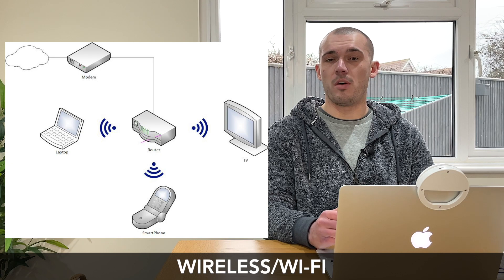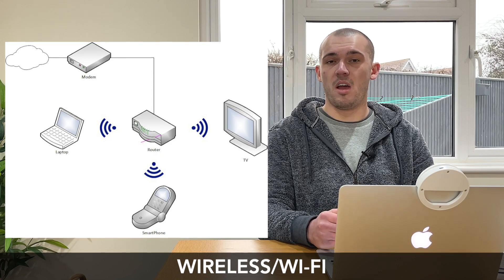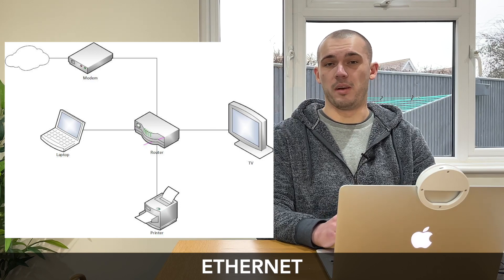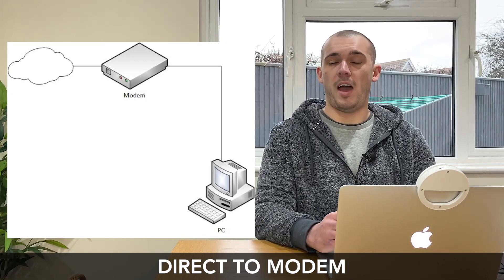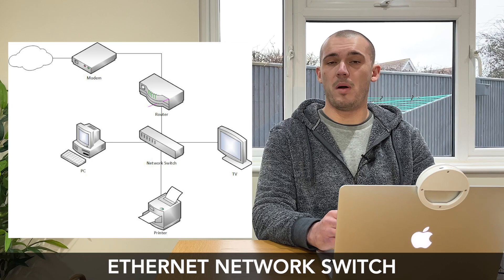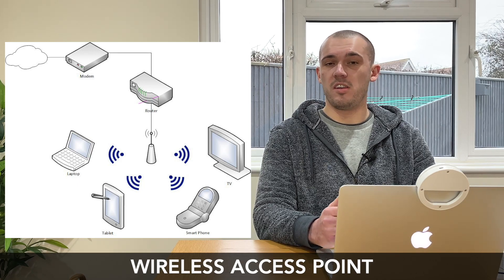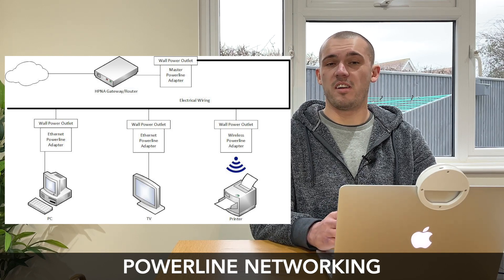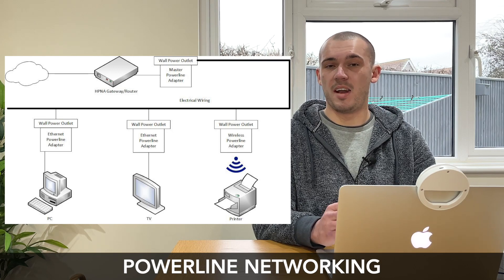9 Ways to Setup a Home Network | Diagrams, Pros and Cons, and Tips!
There are many different ways you can set up a home network, so in today's video, I'll go through 9 of them with you.

I'll show a network diagram of each, explain how they work, go through the pros and cons, and give you a few tips when you come to set everything up.

Contents of this video:
0:00 - Introduction
0:32 - Wireless/Wi-Fi
2:22 - Ethernet
4:13 - Mixed Wireless and Ethernet
5:03 - Direct to Modem
6:46 - Ethernet Network Switch
8:16 - Wireless Access Point
9:26 - Phoneline Networking
10:19 - Powerline Networking
12:59 - Dual Routers
14:25 - Final Thoughts